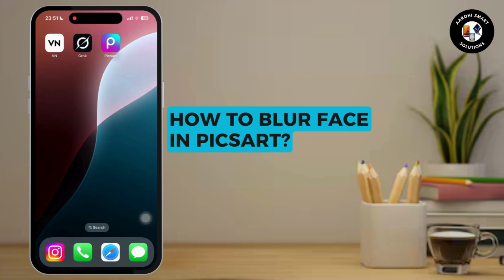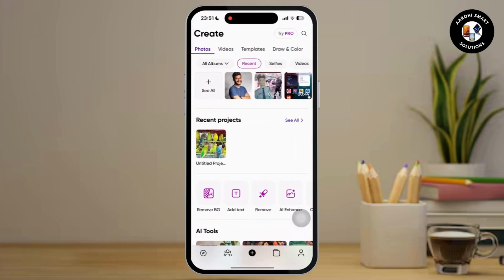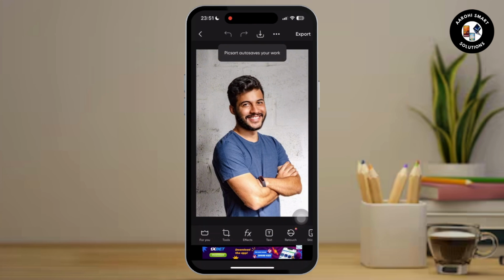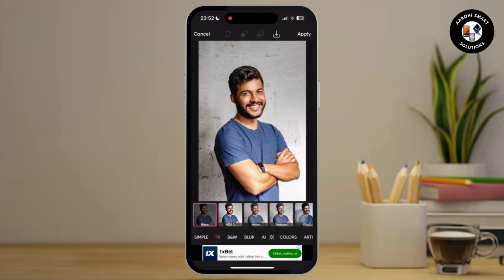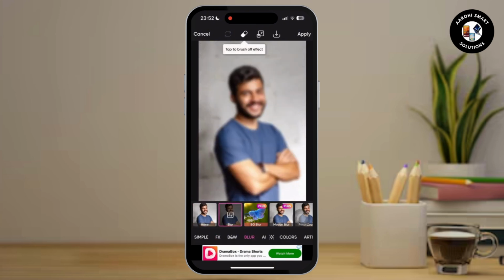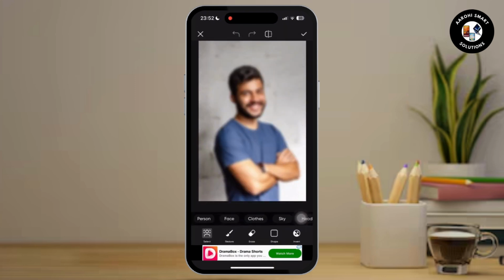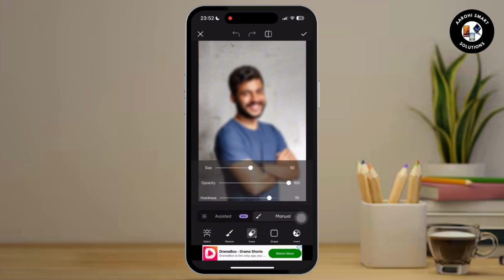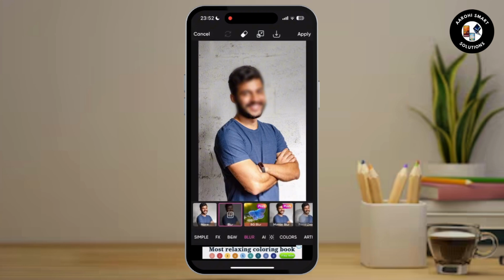How to Blur Face in PicsArt (Easy)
How to Blur Face in PicsArt (2025)!
Want to blur a face in your photos using PicsArt? This video will show you how to easily blur faces in PicsArt with just a few simple steps. Whether you're wondering, "How do I blur a face in PicsArt?" or looking for tips on editing your images, this tutorial has everything you need. Watch now to learn how to blur faces in your photos effortlessly and protect privacy or enhance your edits!

Timestamps:

00:00 How to Blur Face in PicsArt
00:10 How Do I Blur Faces in PicsArt Easily?